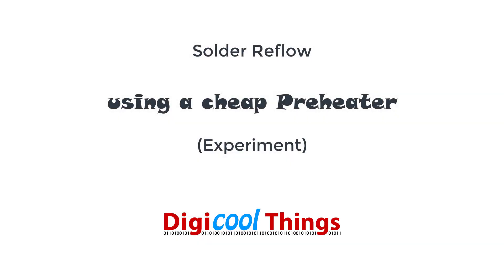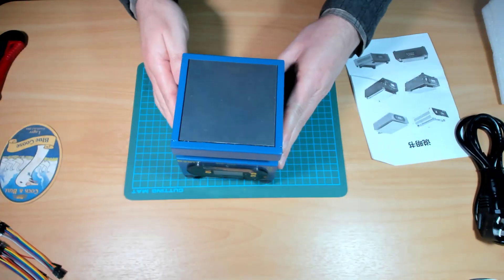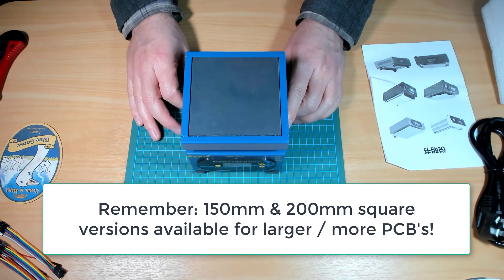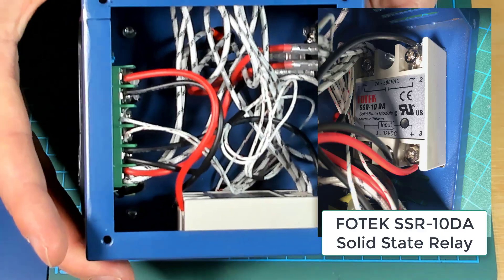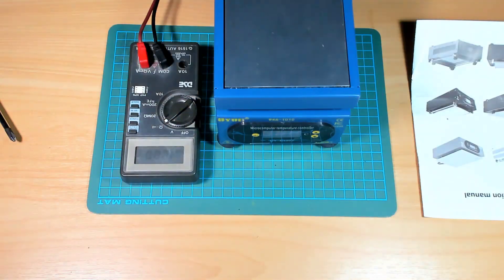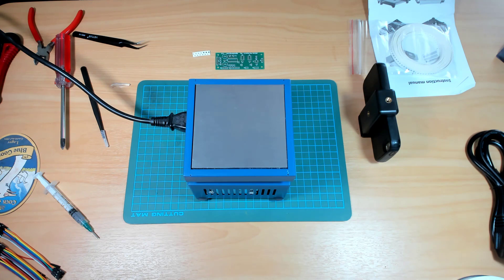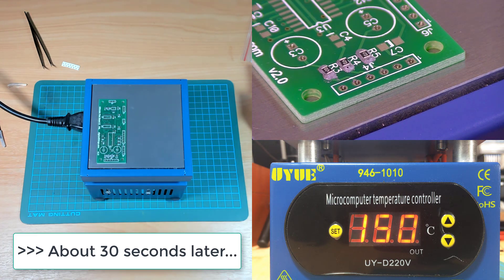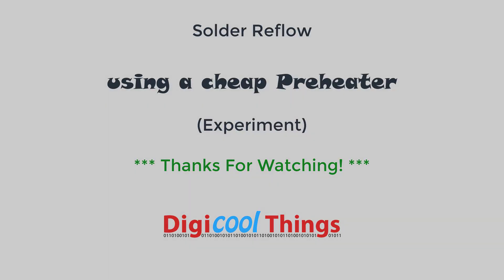Solder Reflow using a cheap Preheater Experiment (PART 1)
Solder Reflow using a cheap Preheater (Experiment)

Are you using just a Heat Gun for your SMD Reflow work?

Many hobbyists use converted ovens for Reflow, but I've always wanted a hot-plate style Reflower.

If you have limited space, the size of an oven can be an issue. But I think there's other advantages too!

Being on a tight budget, I thought I'd experiment with a relatively cheap Preheater from AliExpress.

Join me as I open up the Preheater to see what makes it tick, and then give Solder Reflow a try.

Products mentioned:

UYue 946-1010 Preheating Station (100x100mm platform)
UYue 946-1515 Preheating Station (150x150mm platform)
946C Preheating Station (200x200mm platform)

Apologies for occasional focus jumps. I think I'll try manual / fixed focus next time.
First video with new Camera, new Mic, and new Lighting :)

Camera: Logitech Brio 4K (captured at 1080p 30fps)
Mic: Samson C01U Pro USB
Lighting: PT-176S 5600K LED Video Light Panel (x2)